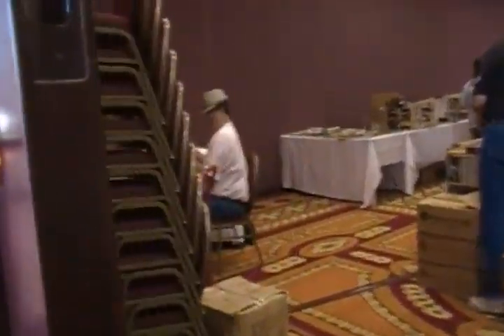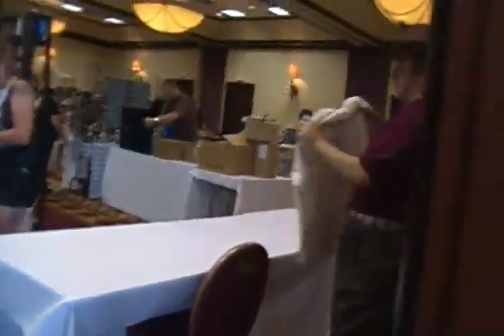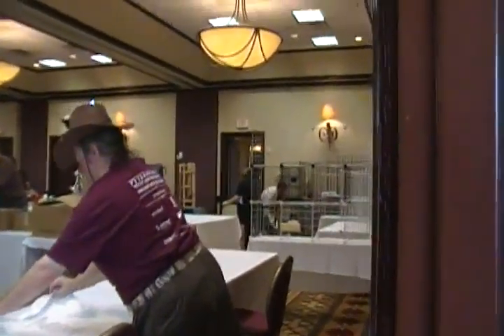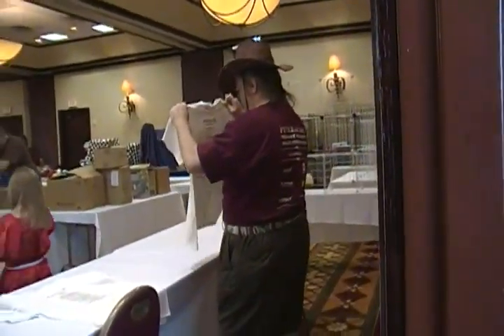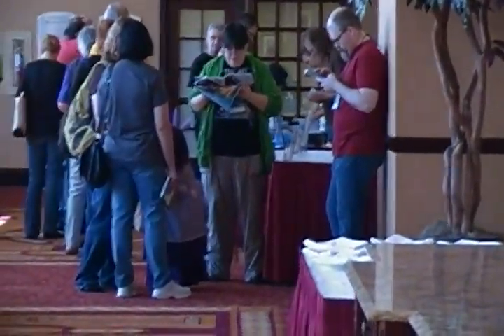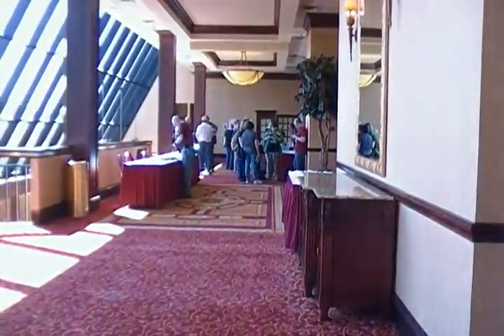FenCon VIII - Some Convention setup raw footage.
Some raw raw footage before the start of FenCon VIII outside the
entrance to the dealers room.

Taken on Friday, September 23, 2011 at 11:15amCST.
On the 2nd floor of the Crowne Park Hotel Addison, Texas